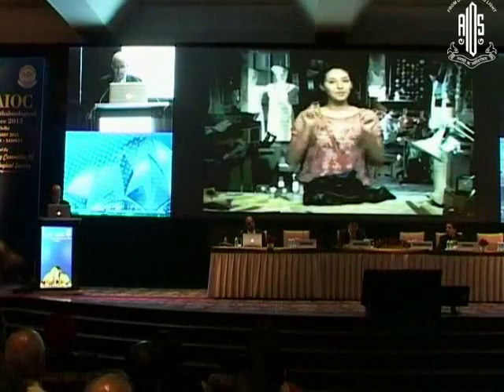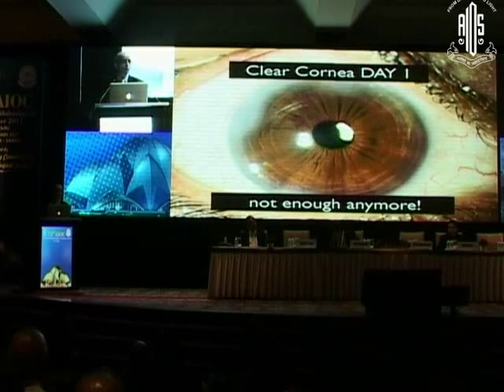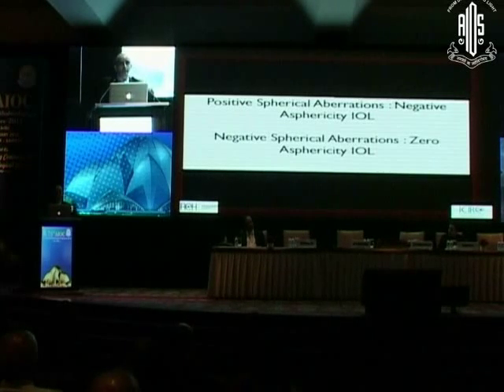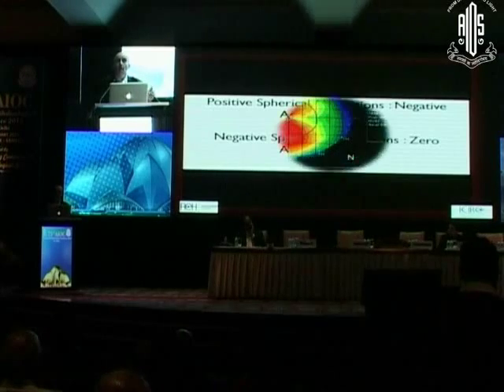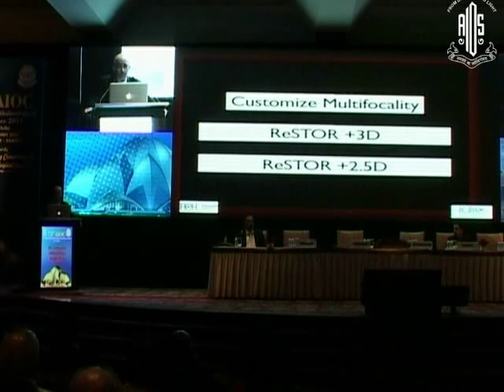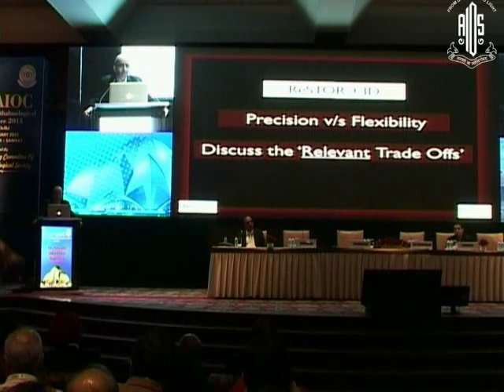Dr Vasavada Abhaykumar Raghukant